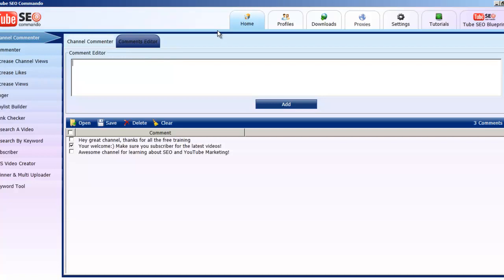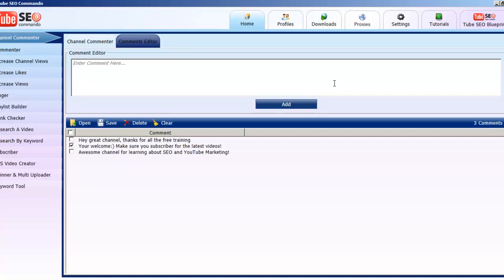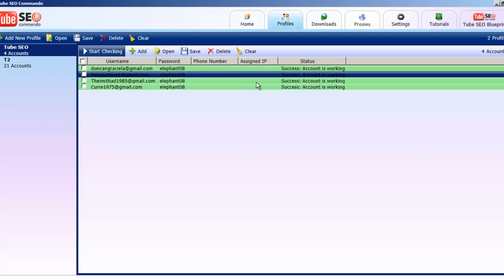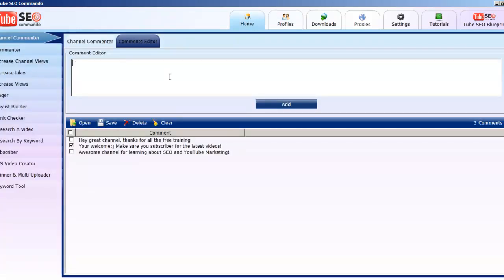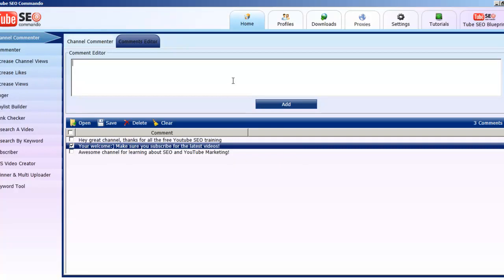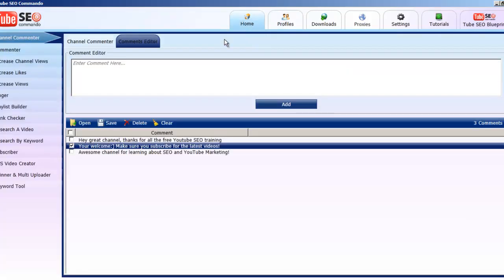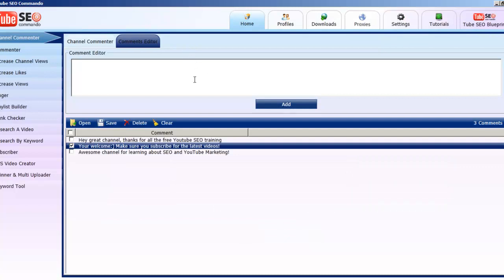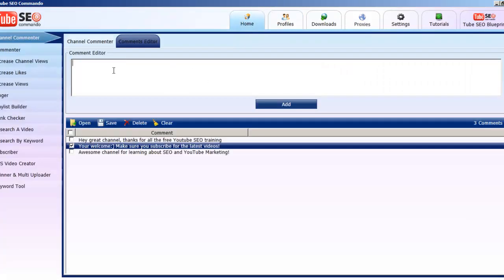Channel Commenter Video - Tube SEO Commando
and get a free SEO software
Youtube SEO, Video Marketing from Tony Hayes.
Tube SEO Blueprint Video course.
Video SEO.